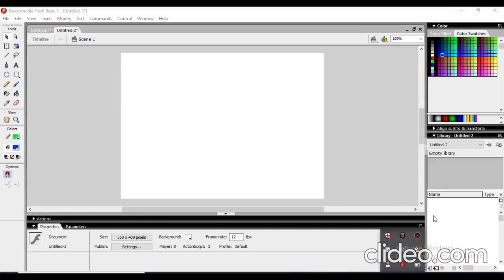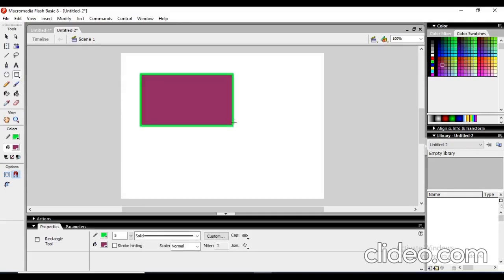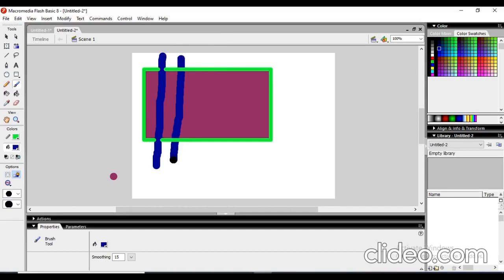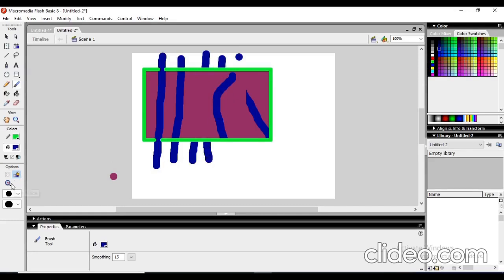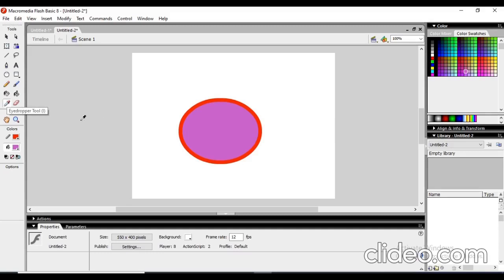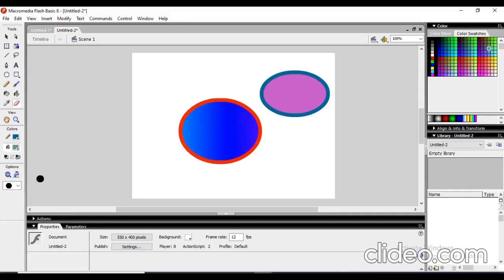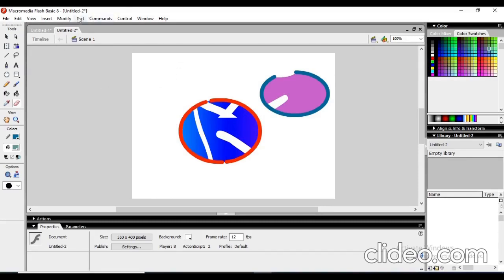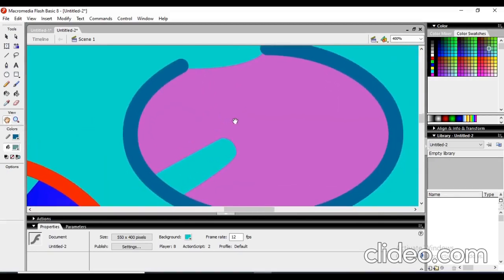flash 4 brush tool eraser tool